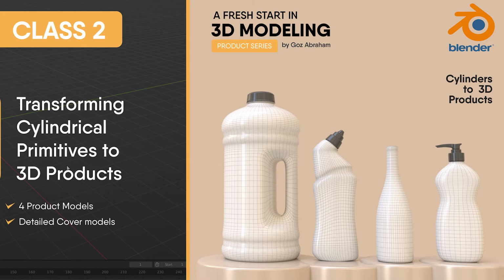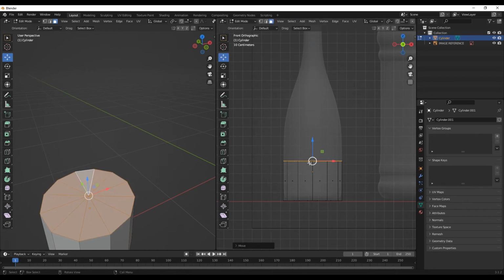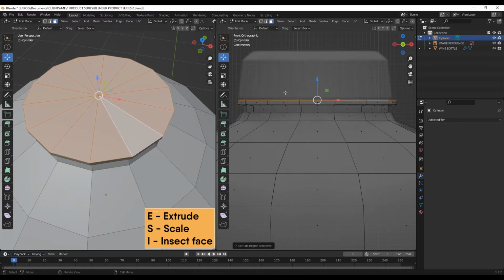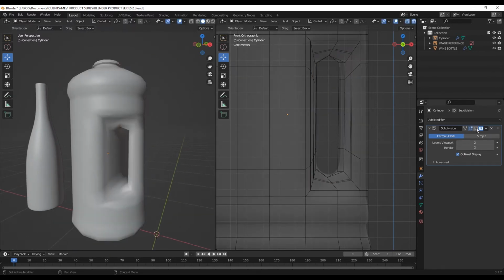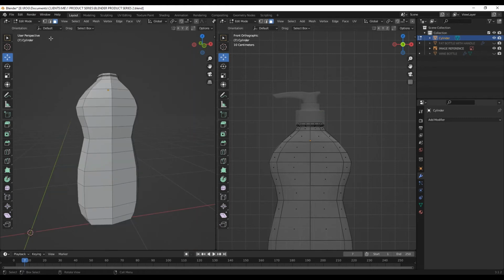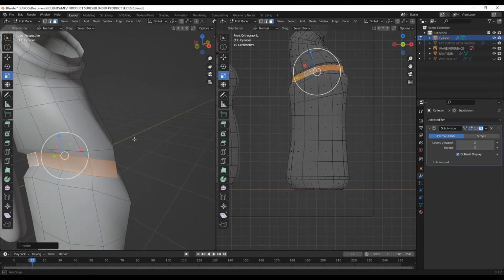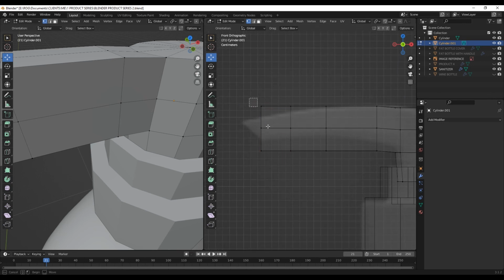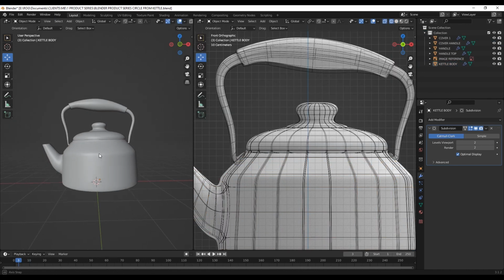Blender Class 2 | Create four 3D Products from Cylinders | 3D Modeling for Beginners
Welcome to class 2 of my 3D Modeling Series.

This particular video is for Blender users. If you are interested in the Cinema4D version, check my channel for the video labelled as such.

This series is a beginner's guide to learning 3D Modeling with a particular focus on products.

In this video, we'll learn how to model 4 products with varied structures.